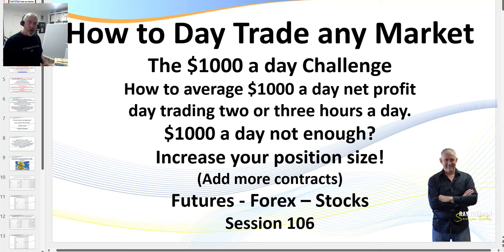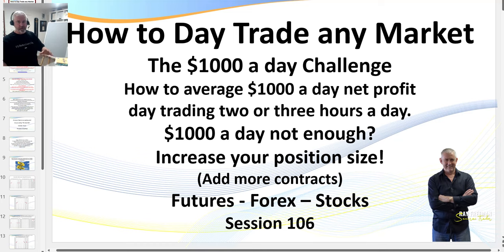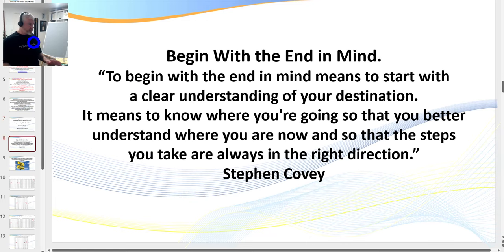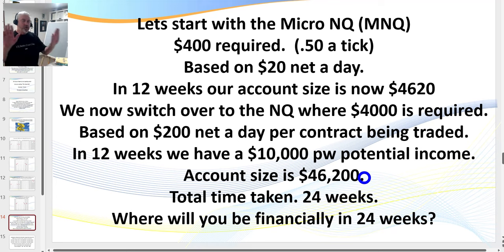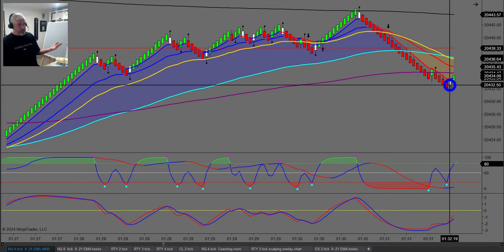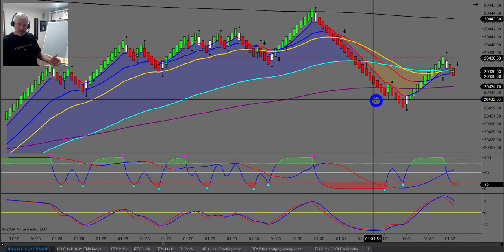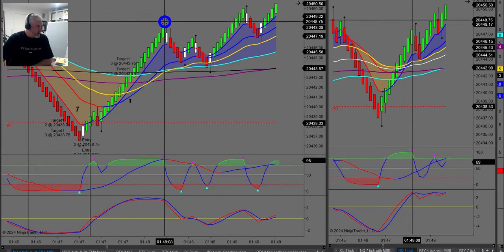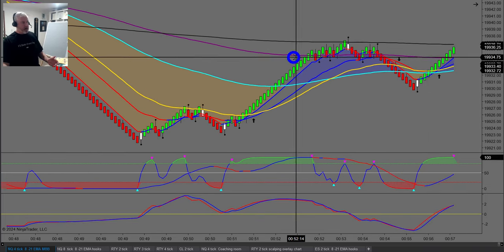Scalping and Day Trading the NQ and MNQ. 4 great winning trades. (Session 106)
Scalping and Day Trading the NQ and MNQ. (E-Mini Nasdaq 100 index futures Micro, E-mini Nasdaq-100 futures)

Free Compound Trading Income Calculator Download